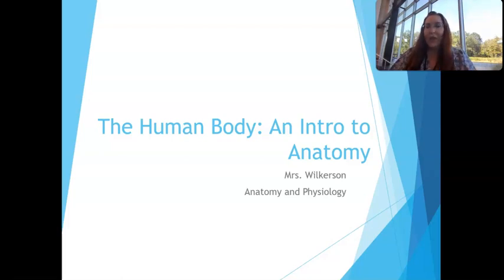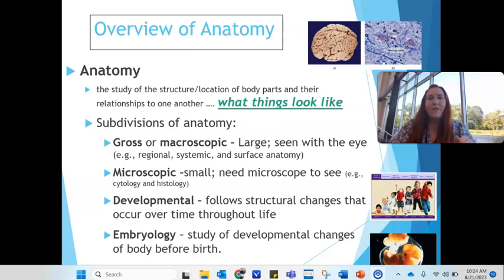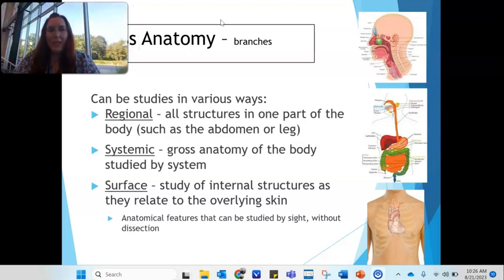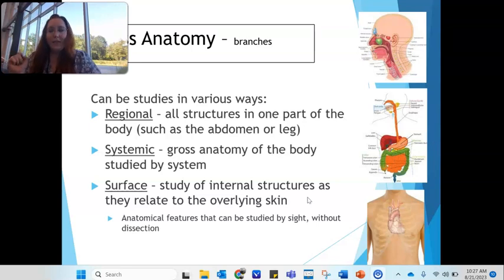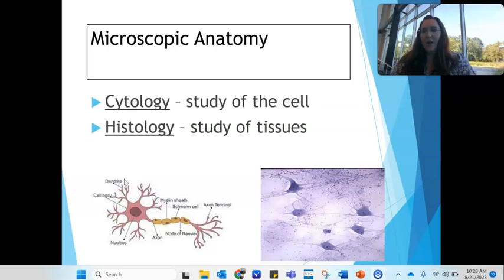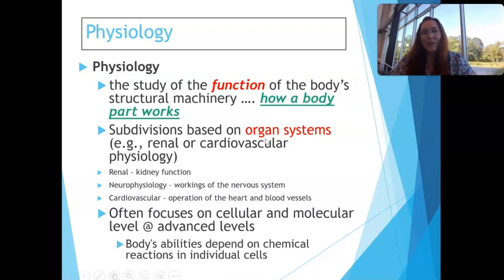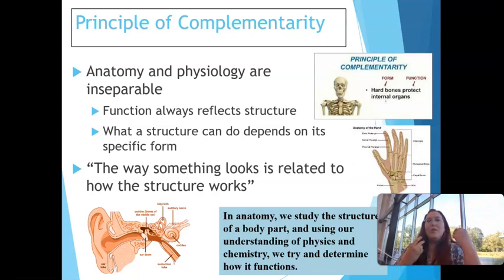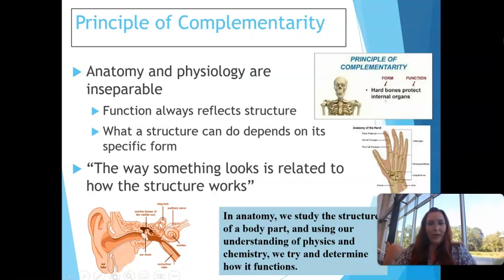Intro to Anatomy